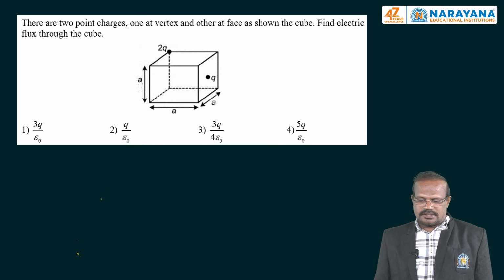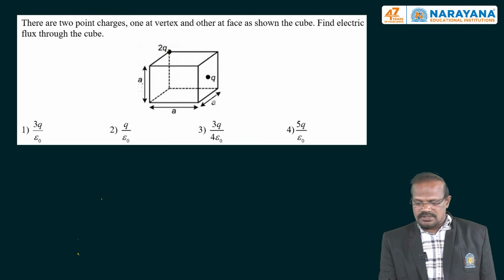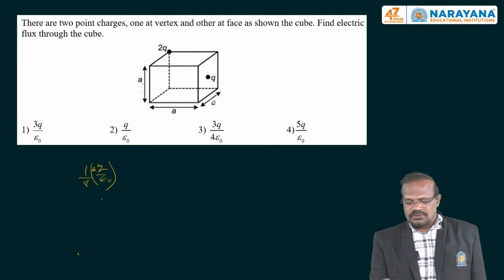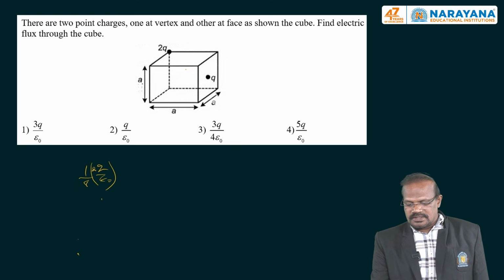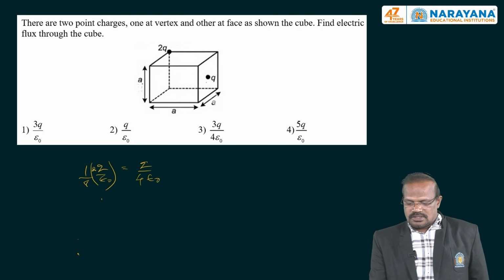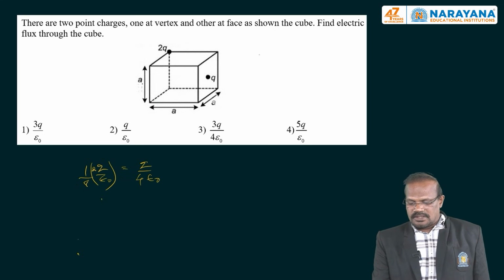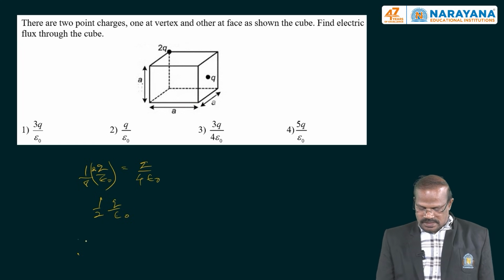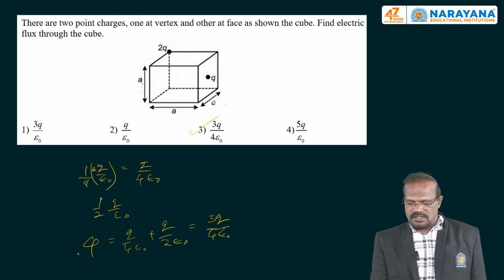JEE Main 2026 Session 1 | 23 Jan Shift 1 | Physics Individual Question Discussion & Solution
Watch a focused and in-depth Physics individual question discussion from JEE Main 2026 Session 1 (23rd January, Shift 1), explained step by step by Narayana’s expert faculty.

This video breaks down the Physics question with clear conceptual reasoning, correct methodology and exam-oriented insights to help aspirants strengthen their understanding and improve problem-solving accuracy.